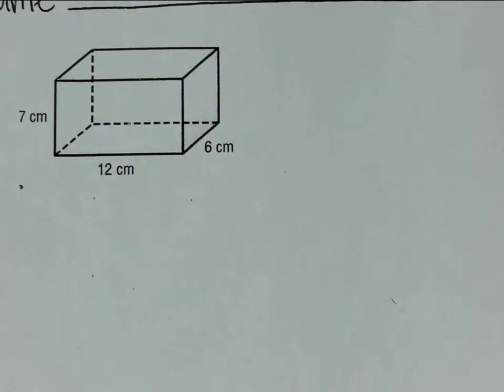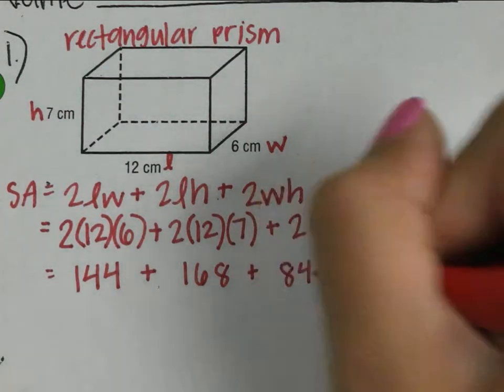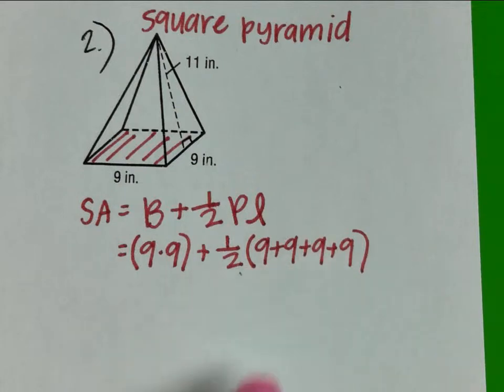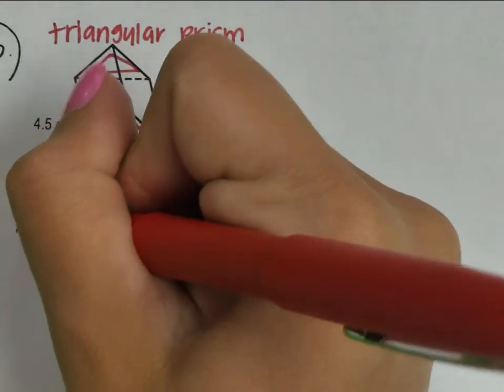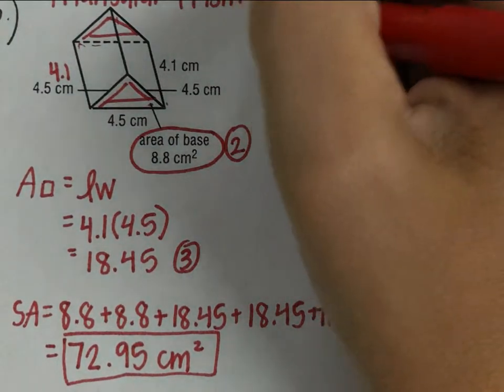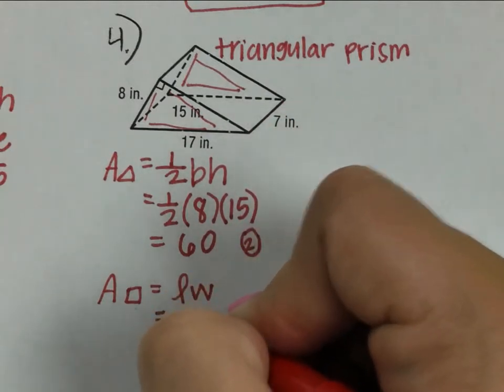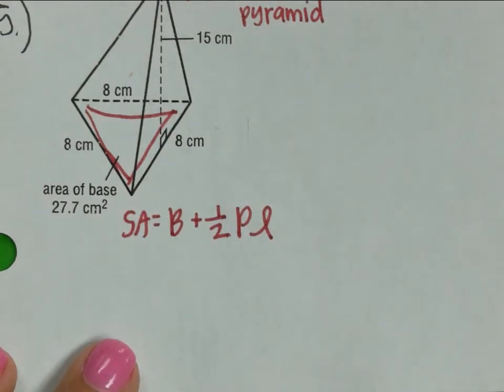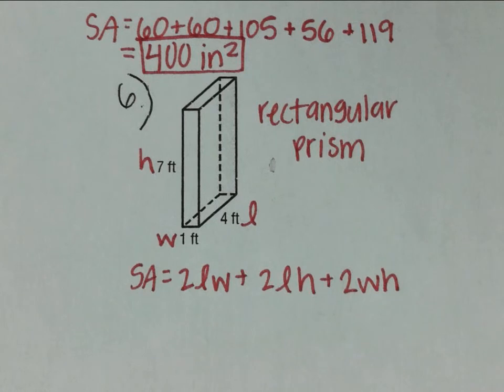4 11 Surface Area Review